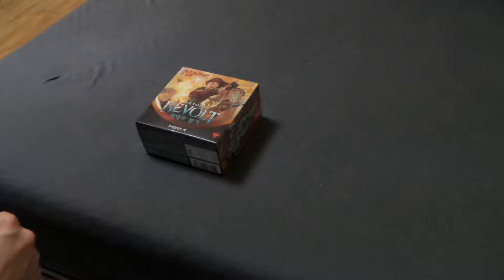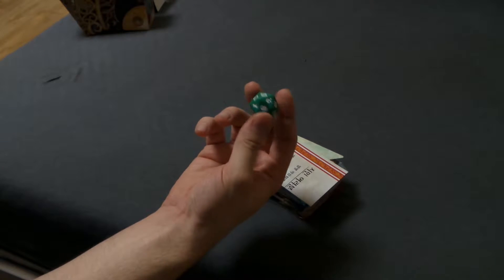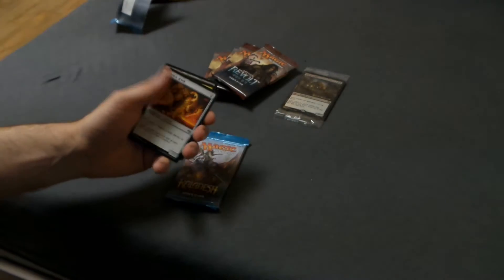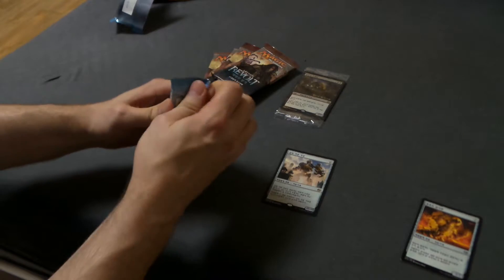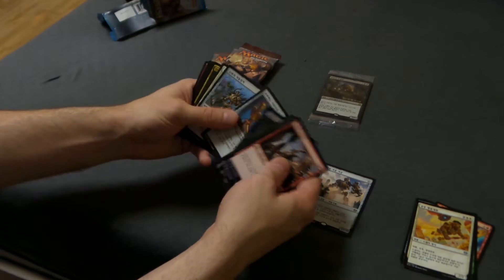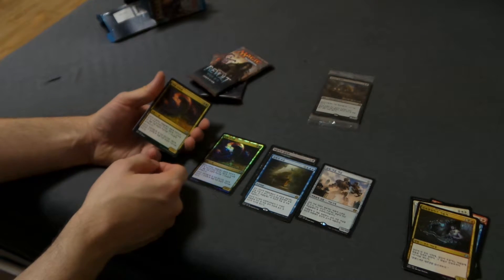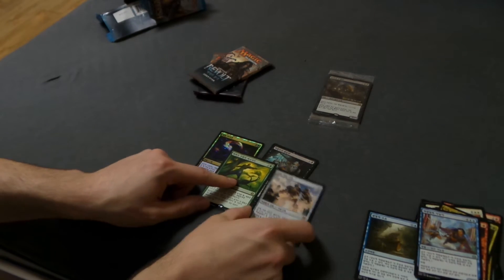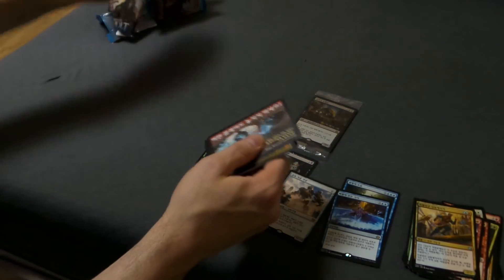(Kor) Aether Revolt Prerelease Kit Unboxing #5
Have a few kits left over from the Prerelease. Let's crack some.